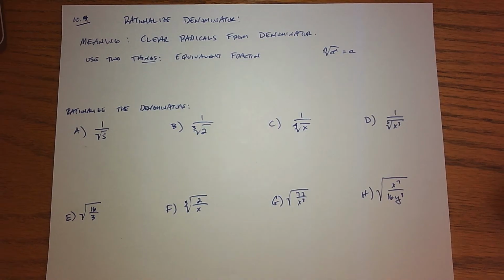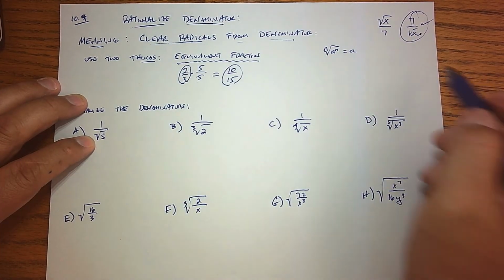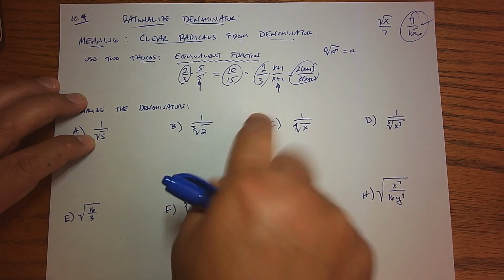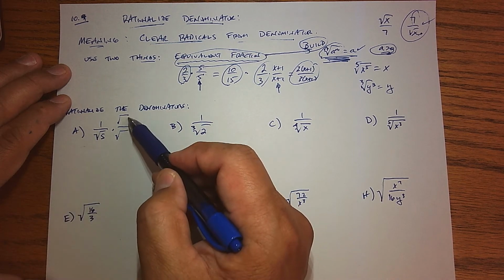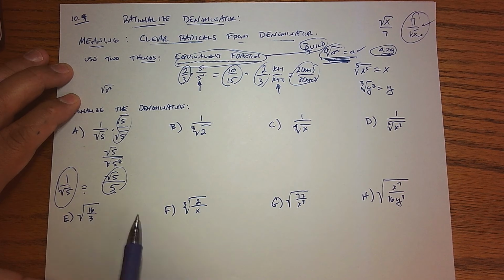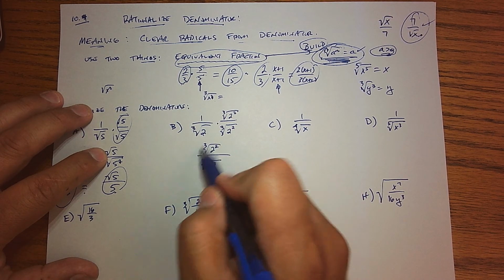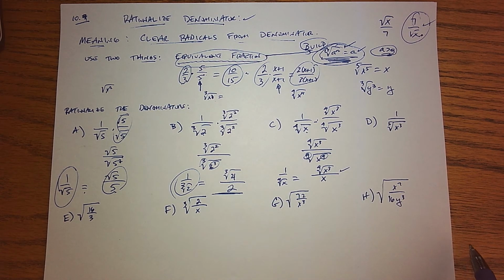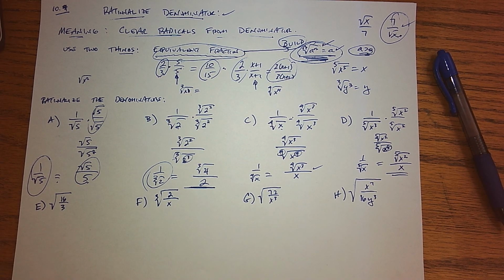Section 10 4 Rationalize Denominators Rd1